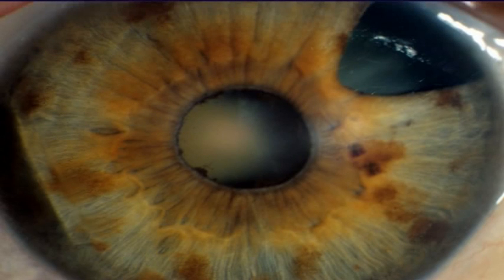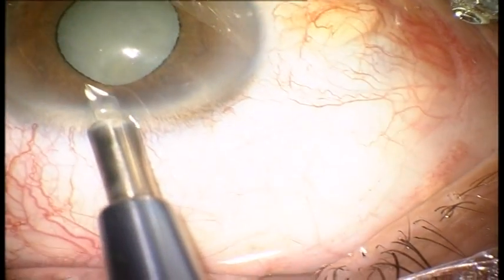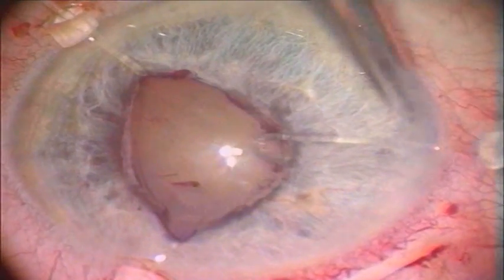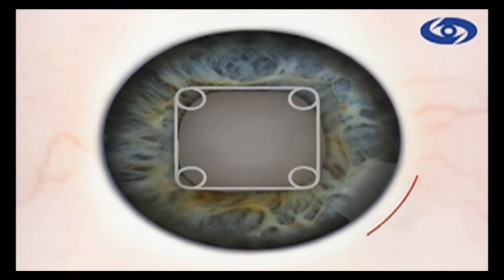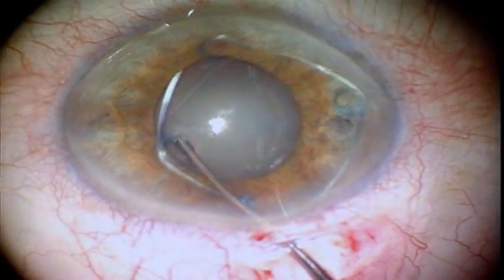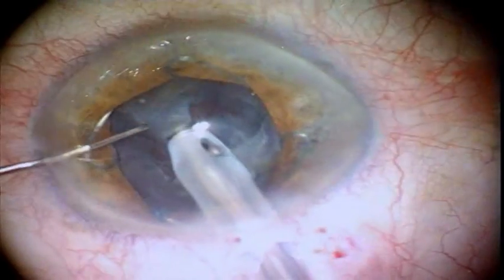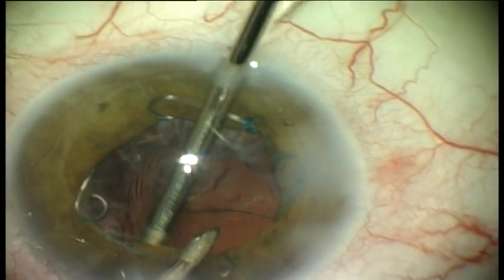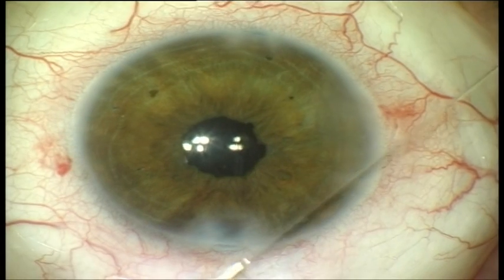Факоэмульсификация при узком и схлопывающемся зрачке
Видеопрезентация Бориса Эдуардовича Малюгина (д. м. н., заместитель директора МНТК «Микрохирургия глаза» по научной работе)